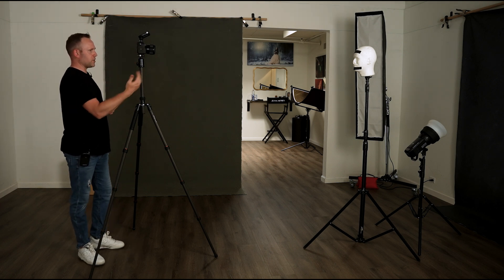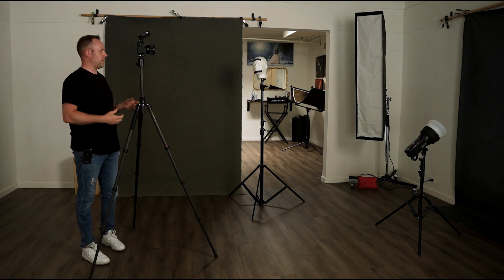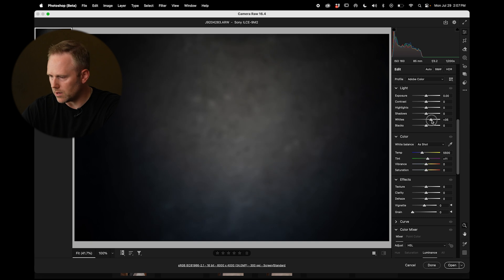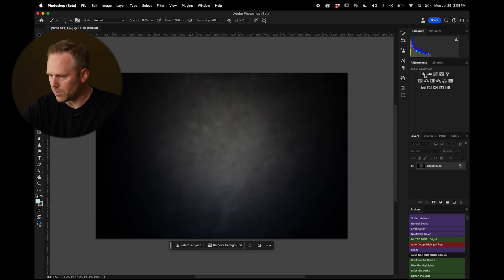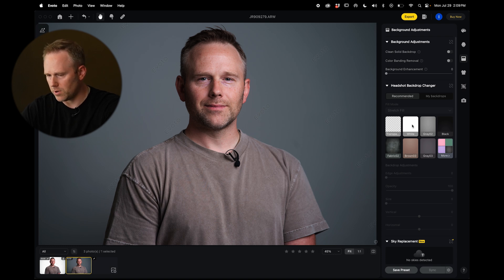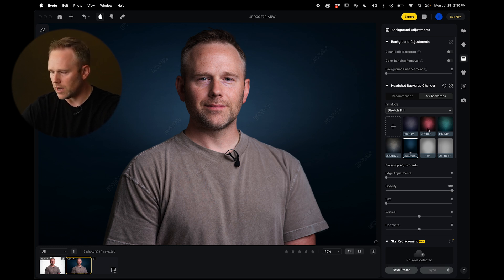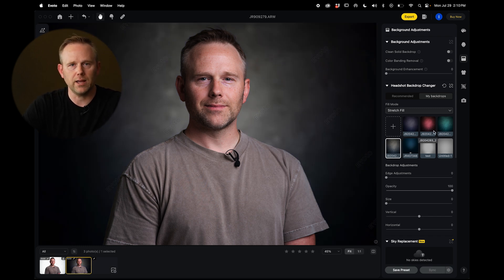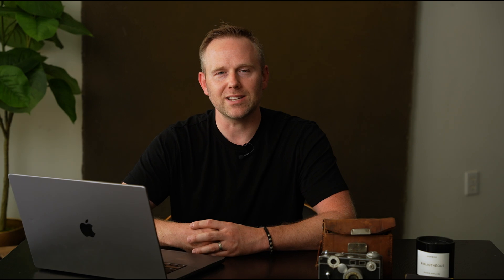Photography 180 | Ep 35 | Easy Background Swaps + Creating Your Own Background Database w/Evoto AI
In this week's episode, I'd like to show you how easy @EvotoAI  has made it to not only swap out backgrounds, but also give you the ability to create a database of your own backgrounds to quickly and easily use with just a click.

* GIVE ME 35 FREE EVOTO AI CREDITS!

0:00 - Video Intro
0:38 - Process of Photographing BG to Use in Evoto
1:36 - Editing the BG in Photoshop
3:20 - Using Evoto AI for BG Swap
3:40 - "My Backdrops"
4:43 - Remaining Consistent
5:30 - Final Remarks

For all of our Culling and Editing, we use *Aftershoot*. Their latest release of *Aftershoot Edits 2.0* is unreal and has saved our studio so much time in preparing our jobs and weddings for super-quick turnaround and delivery. Definitely check them out if you've not yet experienced the unreal capabilities of AI-Assisted Culling & Editing.